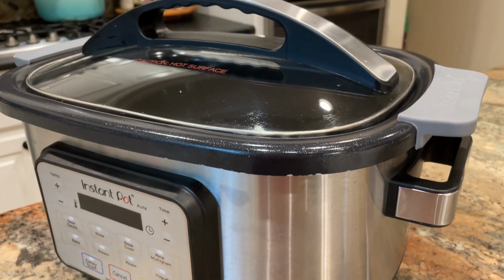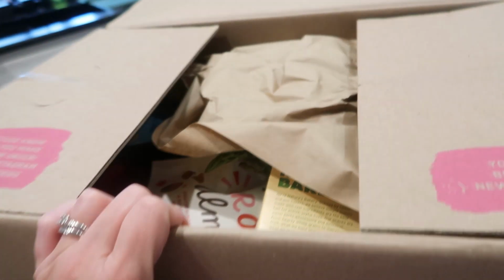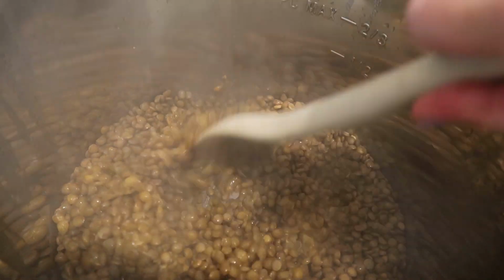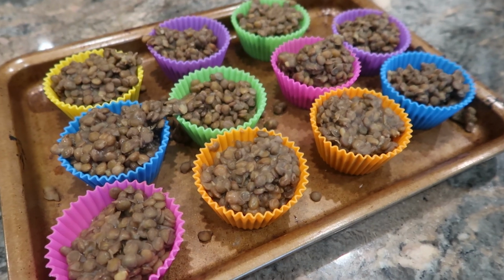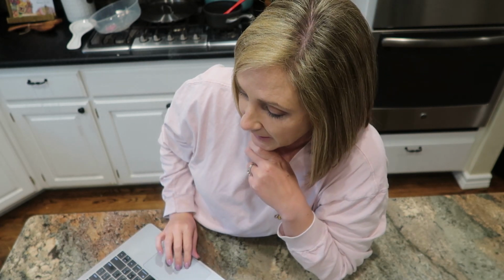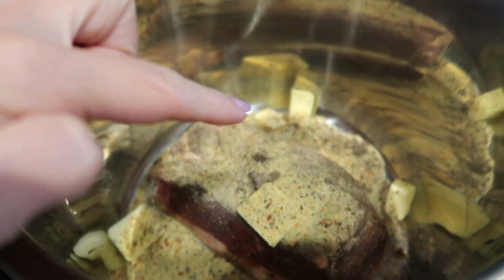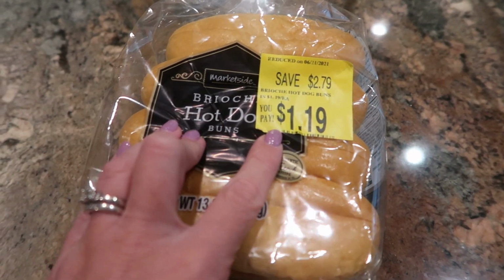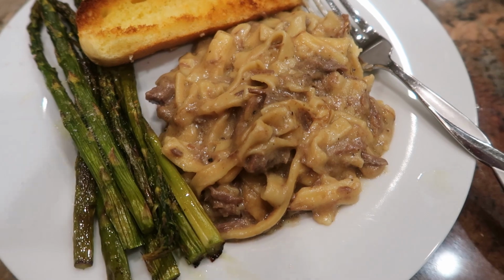PANTRY COOKING TO USE THINGS UP // SEEMINDYMOM PANTRY CHALLENGE APRIL 2022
*🍎For $20 off each of your first FOUR Imperfect boxes ($80 total!), use this (I'll get $30, too!)

Beef Barley Bake:
4TBSP Butter
1 medium onion, chopped
2 cans mushrooms (optional)
2 cans consomme
1 3/4 cups barley
1/2 t salt
Combine ingredients and bake at 350 in glass dish  45-55 minutes.

Cranberry "Salad"
3oz pkg raspberry jello
3oz pkg cranberry jello
1C boiling water
1 can crushed pineapple (not drained)
1C chopped notes (optional...my mom never added these)
(combine above ingredients and chill until set, then combine ingredients below and spread across the top)
Topping:
8oz sour cream
8oz cream cheese
1/2C sugar

* 🥘 IP Aura SLOW COOKER
* ☕️ My YET COFFEE MUG

0:00  Intro
1:32  Cheesy Sausage & Rice
4:34  Imperfect Order
6:14  Lentils & Fajita leftovers
9:38  Viewer Pantry Items
13:49 Instant Pot Beef & Noodles